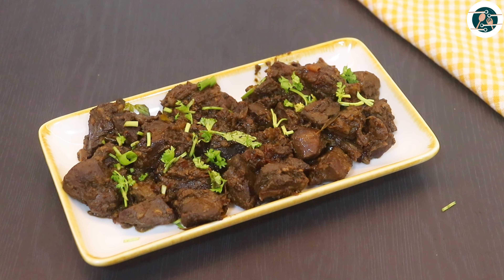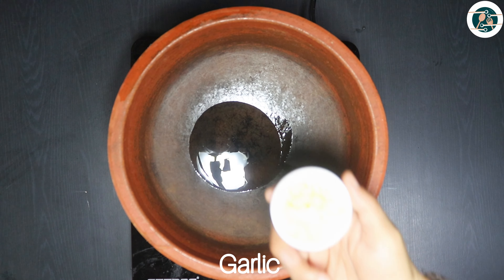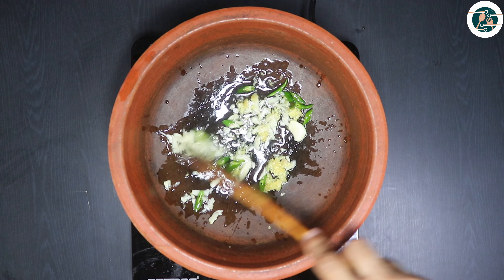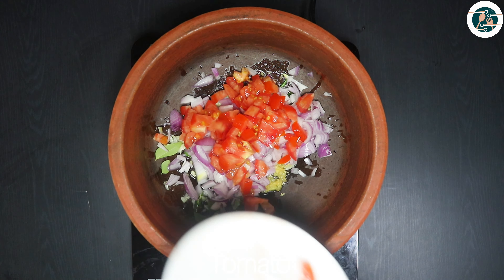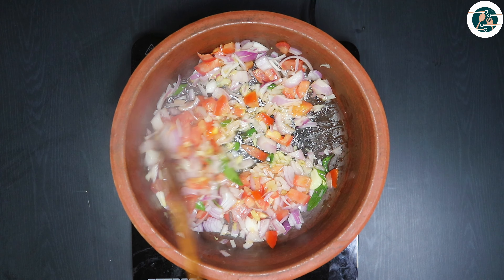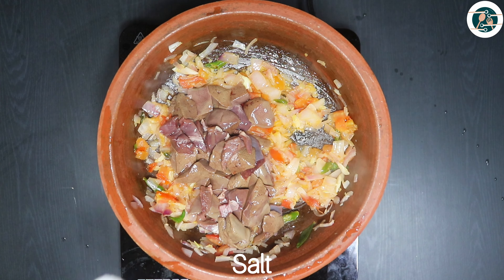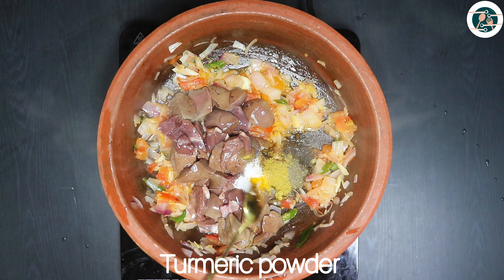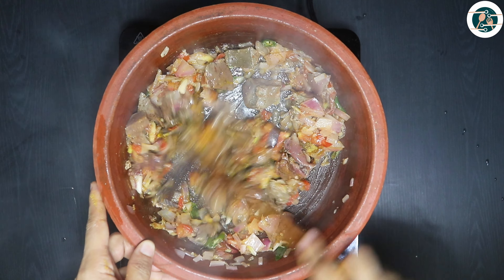Special Pepper Mutton Liver Fry || Kerala Style || ലിവർ ഫ്രൈ ഇങ്ങിനെ ഒന്ന് ചെയ്തു നോക്കു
WELCOME TO SAMEERA'S FOODTECH
Come, Let's COOK Together

Try It , It's YUMMY!

Its A FUSION Of FOOD!

 Special recipe by Sameera's FoodTech

Bachelor's Special Kerala Style Liver Fry|| ലിവർ ഫ്രൈ ഇങ്ങിനെ ഒന്ന് ചെയ്തു നോക്കു

കൊതിയൂറും തനി നാടൻ ലിവർ ഫ്രൈ
ഇത്ര രുചിയിൽ ലിവർ നിങ്ങൾ ഒരിക്കൽ എങ്കിലും.

Ingredients

•Liver-250 kg
•green chilli-2
•Garlic-3cloves
•Ginger- small
•Pepper Powder-1tsp
•Coriander Powder-1/4 tsp
•Turmeric Powder-1/4tsp
•Mutton masala-1/2 tsp
•Salt
•Water -1/2cup
•Curry leaves
•Oil-1tbsp
•Water-1/2 glass